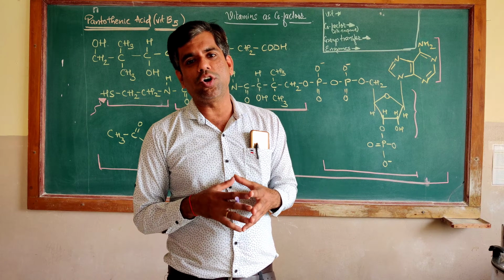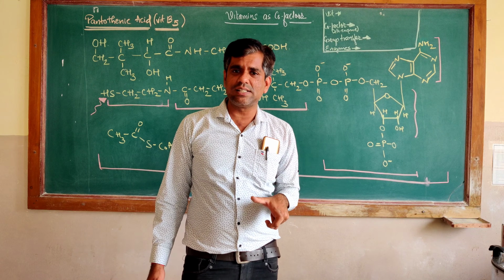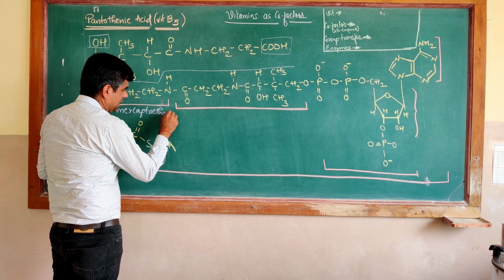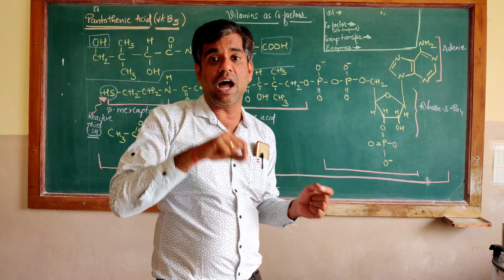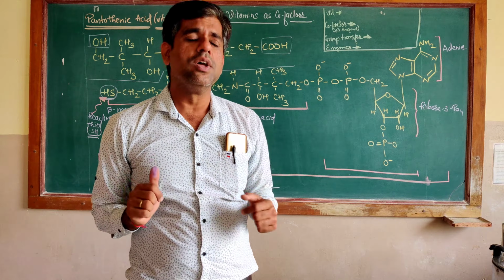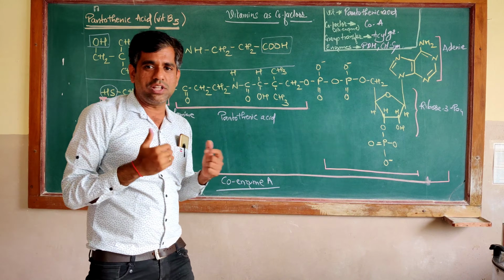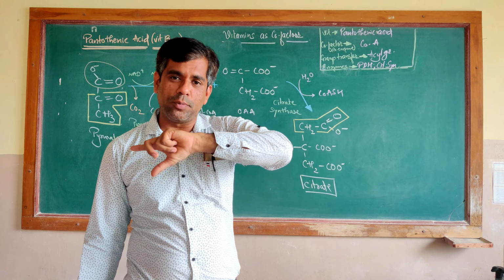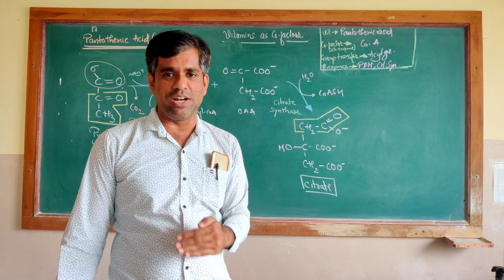Role of Pantothenic acid as co factor- Coenzyme A- Vitamin B 5- Enzyme co factors- Biochemistry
role of pantothenic acid as co factor by Prof Kukreja Girish P
structure
function
role
co-enzyme
co factor
# enzymology
MB 333- Enzymology
T Y B Sc Microbiology
SPPU Pune
citrate synthase
pyruvate dehydrogenase complex
prosthetic group